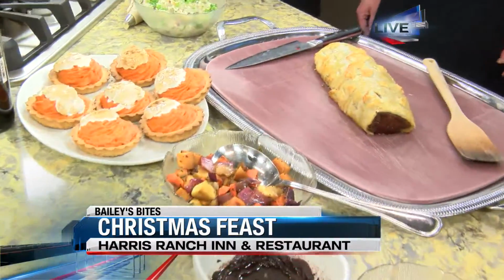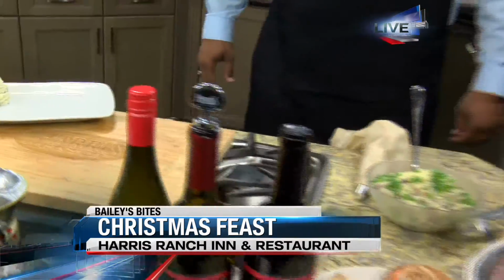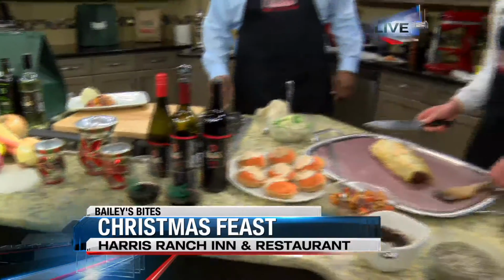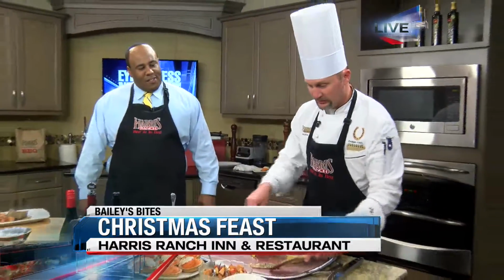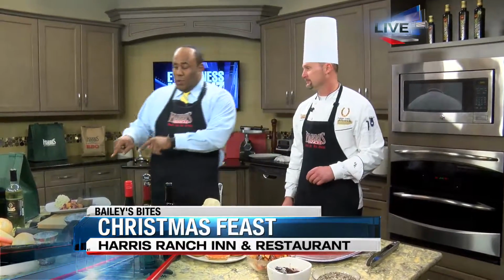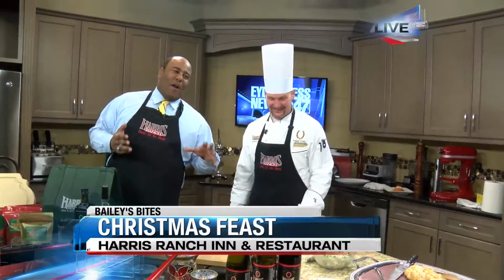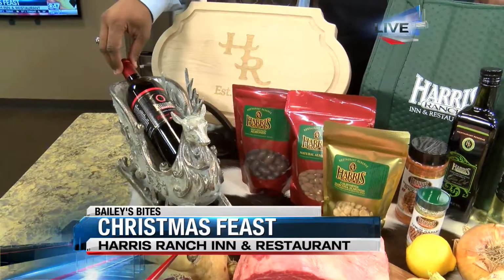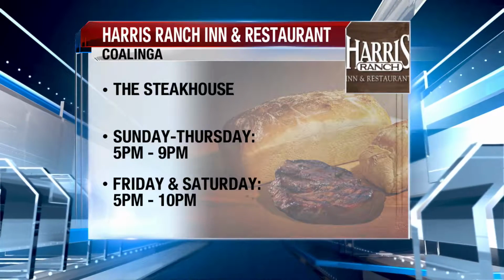Bailey’s Bites: Harris Ranch part 4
Chef Reagan Roach from Harris Ranch shares cooking tips for Christmas.